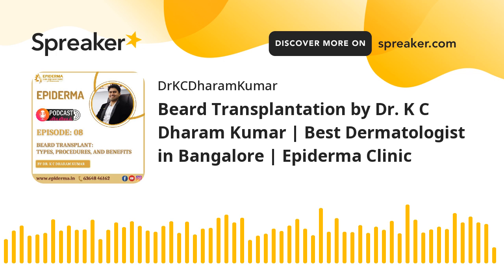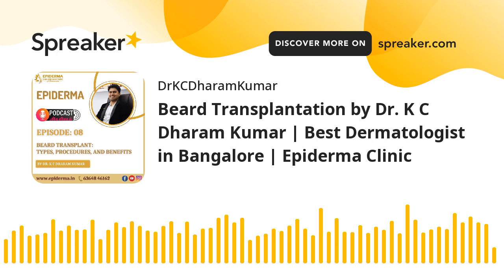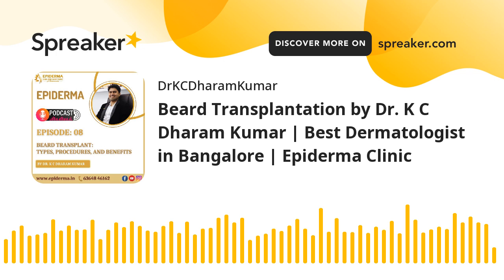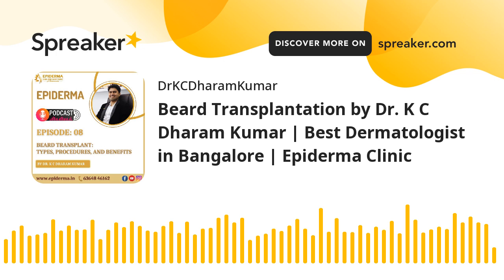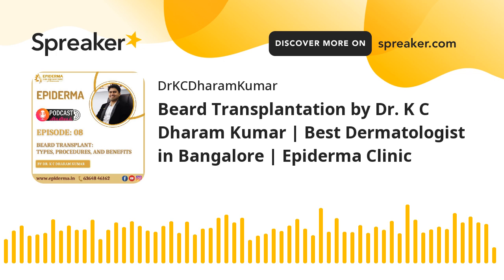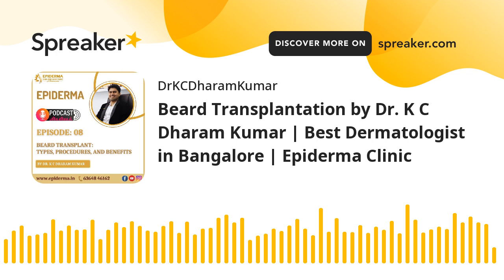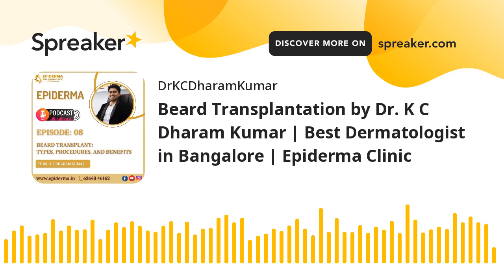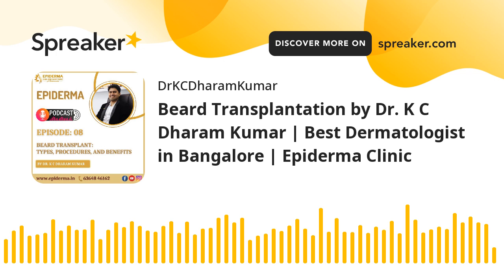Beard Transplantation by Dr. K C Dharam Kumar | Best Dermatologist in Bangalore | Epiderma Clinic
Beard adds a unique & special quotient to one’s style, confidence, personality, and individuality. It must be a great feeling of cheering up oneself by sporting a trendy beard style.

So, anyone who wishes to boost one’s style and self-pride with a groomed beard can do so. Now, men facing problems like patchy hair growth near the jawline, poor beard growth, no beard growth, genetic/hereditary factors effecting beard growth can look forward to resolution through Beard Transplantation.

Welcome to our podcast channel, “Epiderma Podcast”. This is Dr. K C Dharam Kumar, the best dermatologist in Bangalore your host is with you.

In today’s episode podcast session, I am going to talk to you about “Beard Transplant Types, Procedures and Benefits“.

So, today’s podcast is very important. Listen to it carefully.

For further analysis consult a dermatologist near you.  Epiderma Clinic provides you effective treatment options for various hair-related problems.